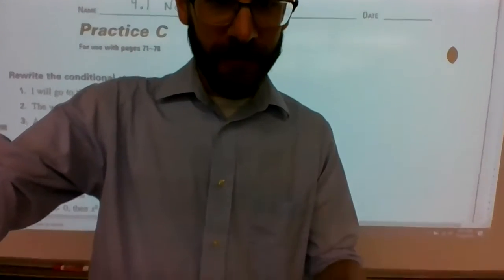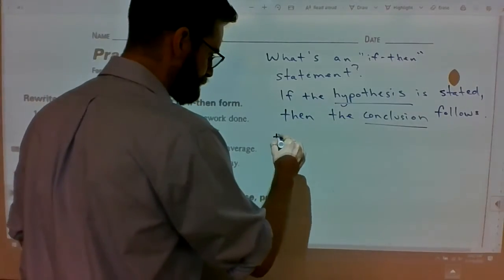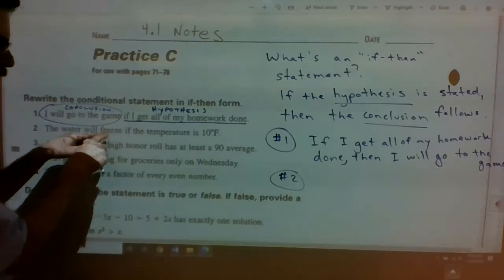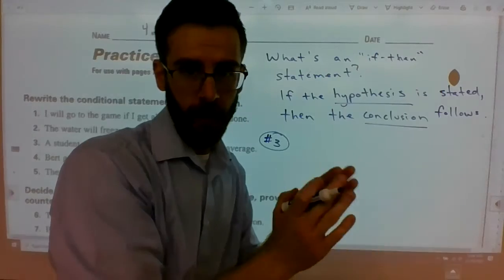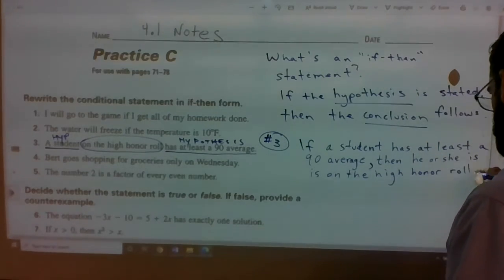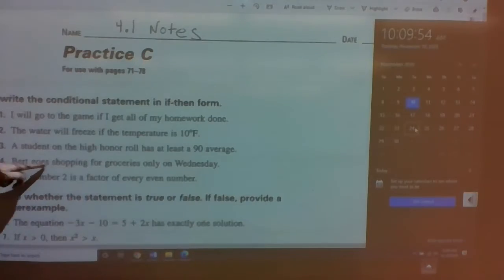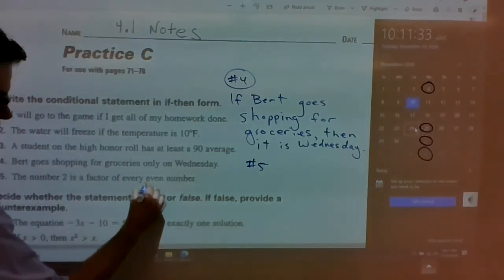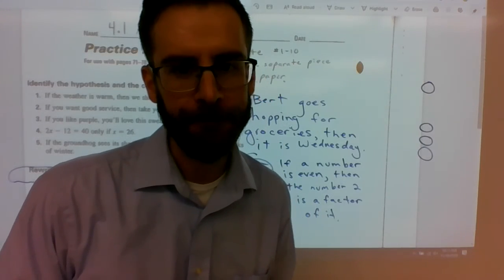Geometry_4.1 (Part 1)_Fall 2020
Hypotheses, conclusions, if-then statements...come here to investigate!